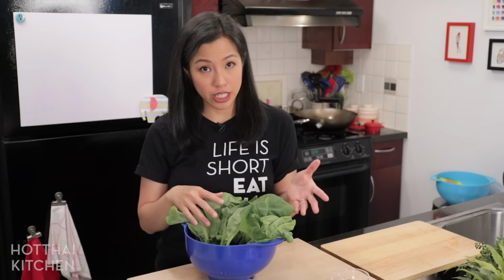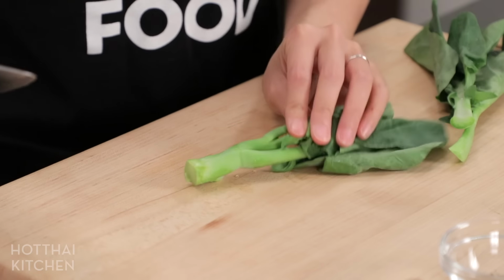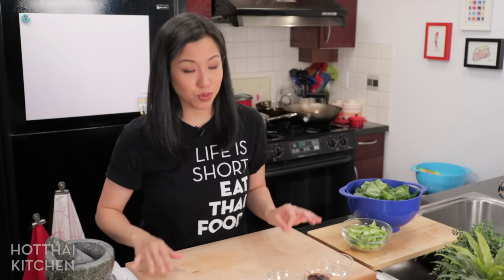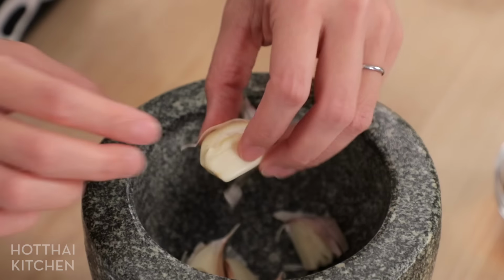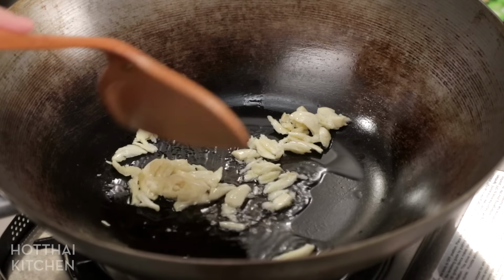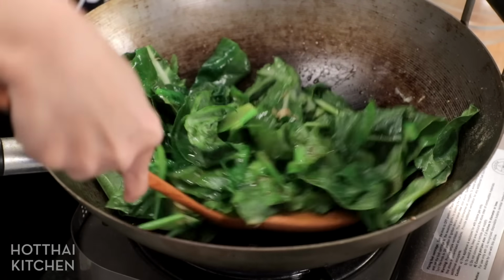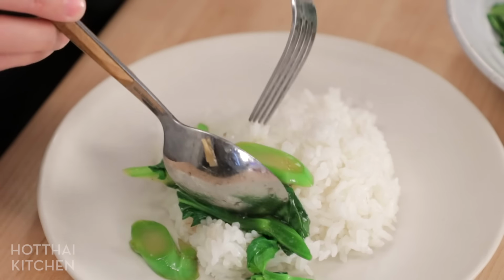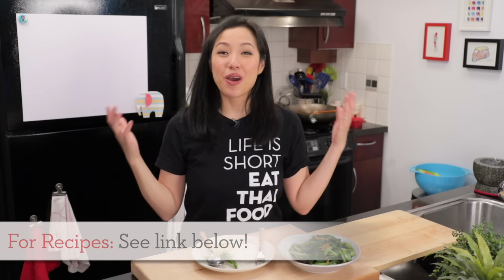My Go-To Side: Gai Lan Oyster Sauce Stir-Fry Recipe (Chinese Broccoli)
Could greens really be this good?? Every time I eat this dish I am surprised how much I am enjoying a plate of green vegetables. The combination of gai lan (aka Chinese broccoli) and savoury oyster sauce is a match made in heaven and a classic for a reason.

You might be familiar with a Chinese restaurant dish with steamed long stems of gai lan with oyster sauce drizzled on top, and this is a similar idea except BETTER! It's all cut up so you don't have to try to eat whole stems of gai lan and trying to be graceful about it, and because it's stir-fried, the flavours of the sauce are mingled with the vegetables, not the mention the soft, chunky garlic pieces are the cherry on a sundae!

MY KITCHEN TOOLS & INGREDIENTS